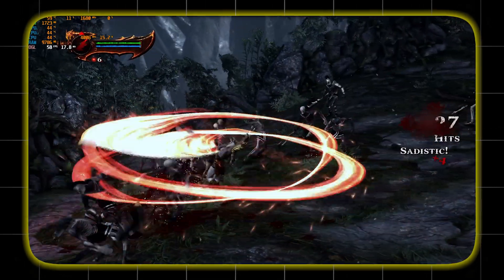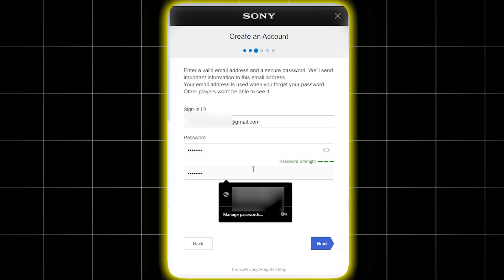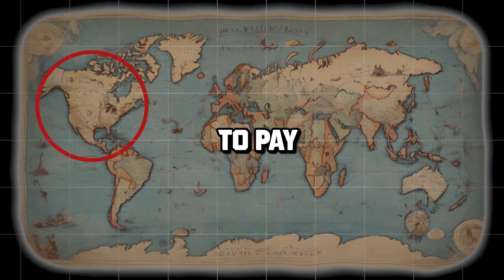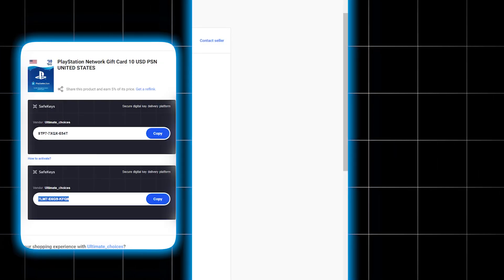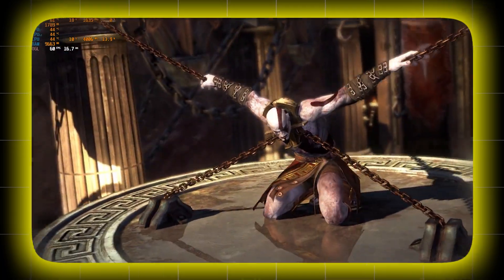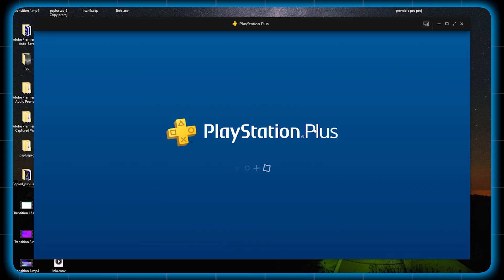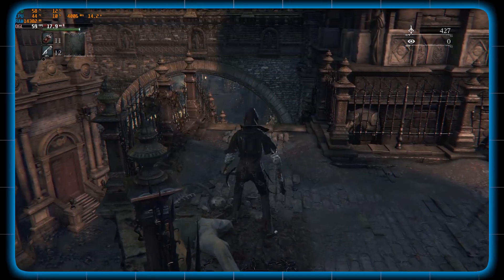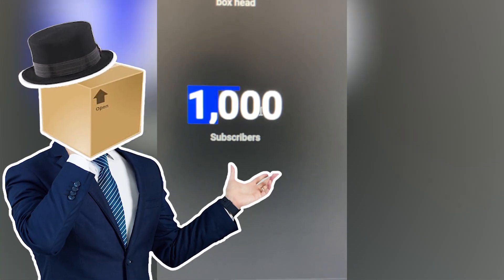How to Play PLAYSTATION PS4/PS5 GAMES on PC 60 fps NO CONSOLE REQUIRED Ps plus premium tutorial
all links are here!

- 🟡Amazon ps plus 10$ Gifcard (only people in US can buy it)
-🟡Amazon usb adapter for ps4 pad

These are my reflinks, if you buy something through them, you will support me A LOT and feed me for a week 👍